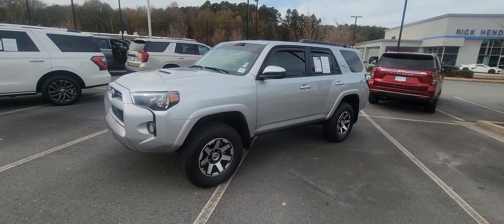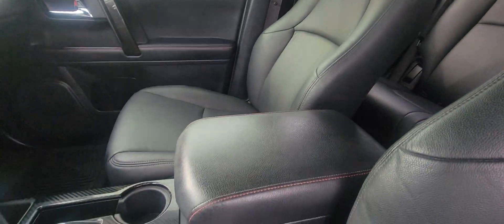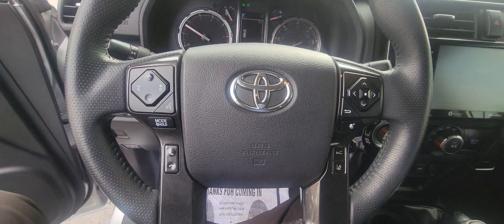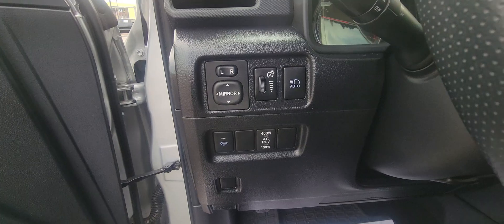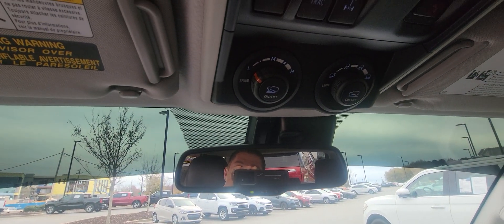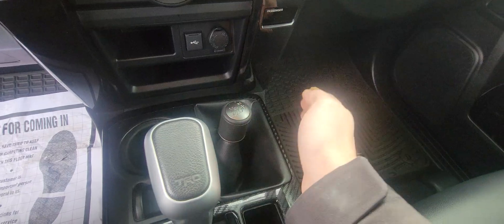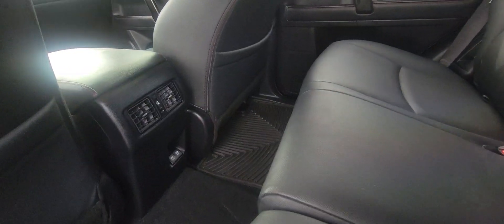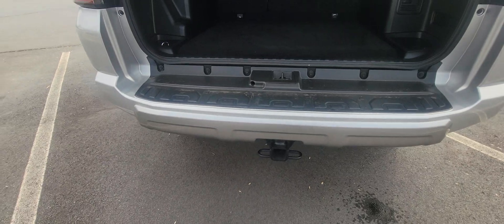2020 Toyota 4Runner TRD!